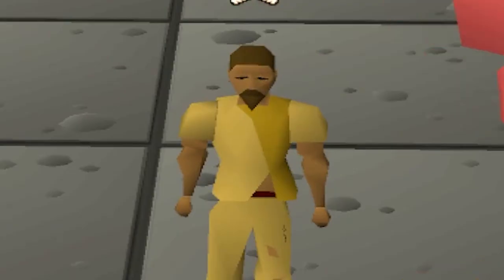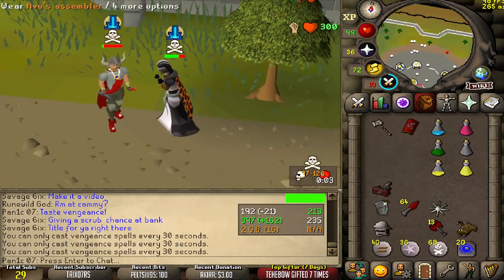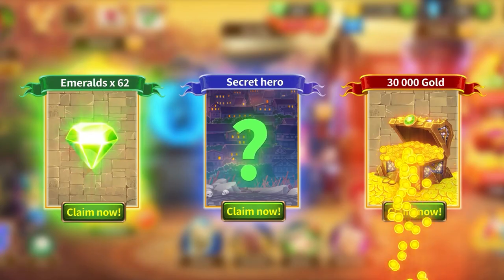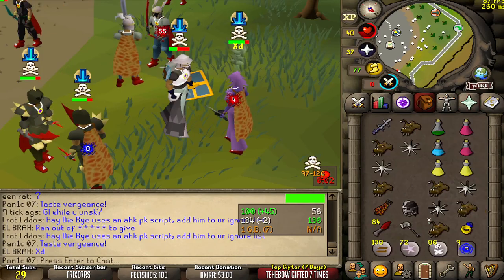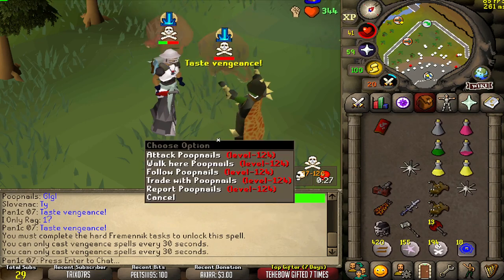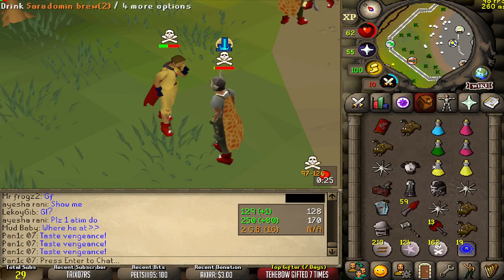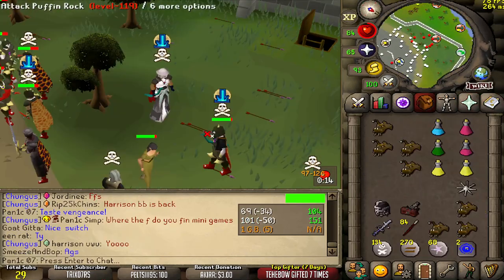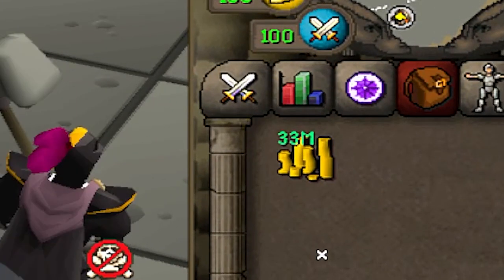Making Money for Nex Release using BEST PvP Setups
Install Hero Wars for FREE here ✅ and get a super chest with a secret hero! 🔥 Available for the next 30 days only!